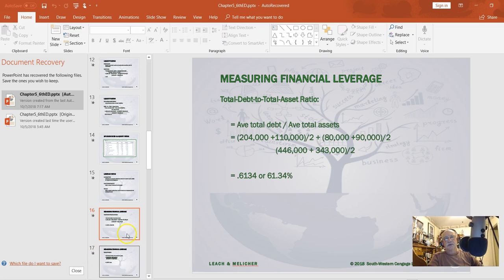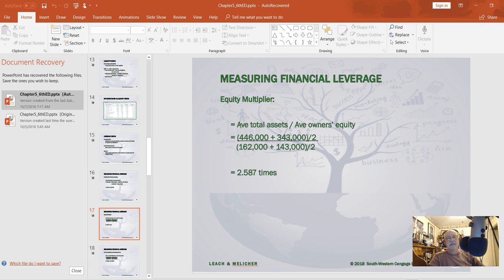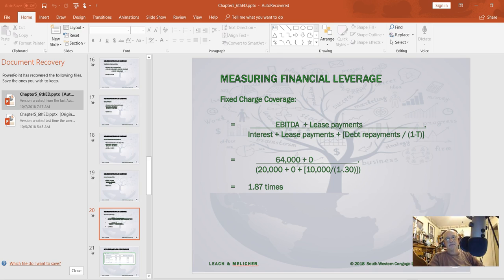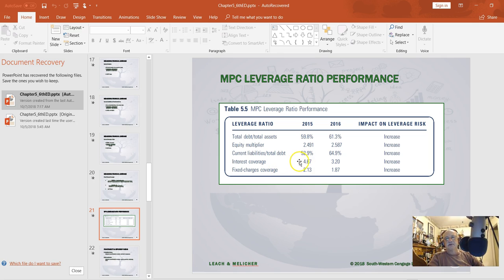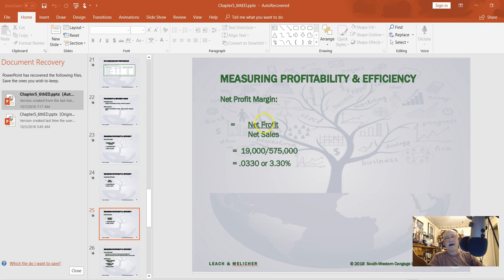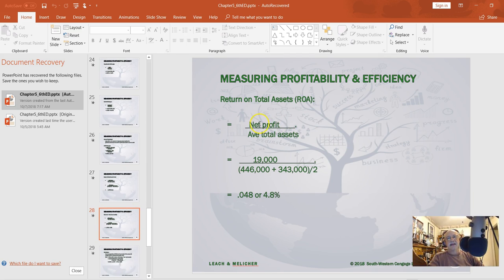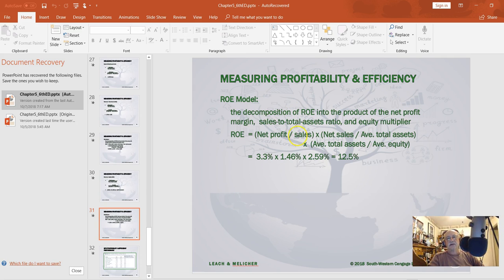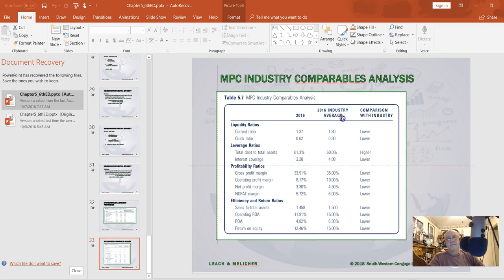332 chap 5 part 2